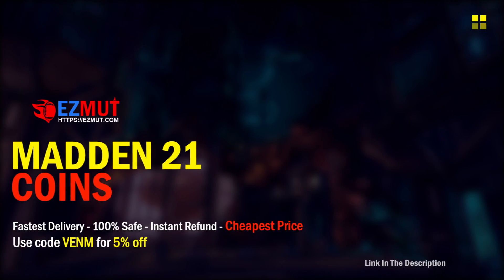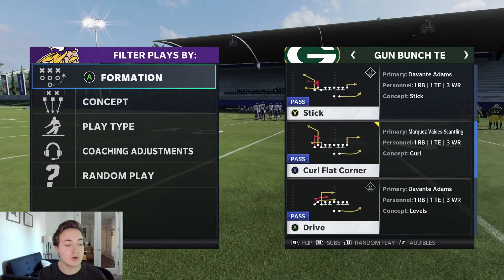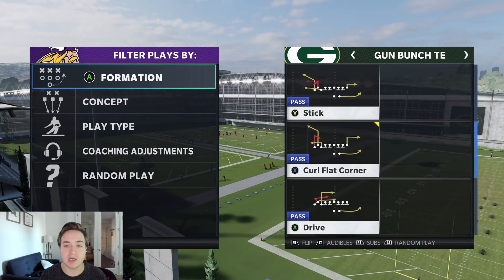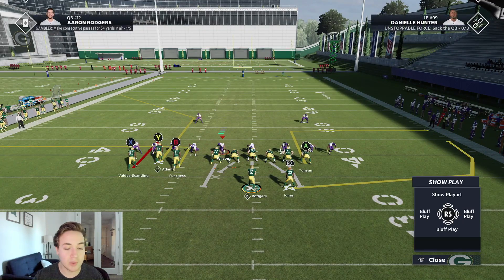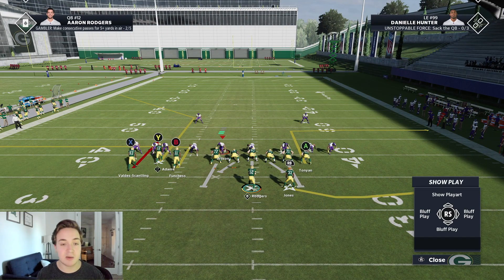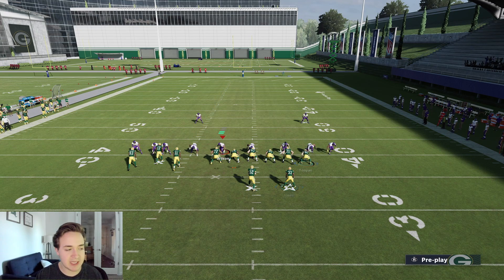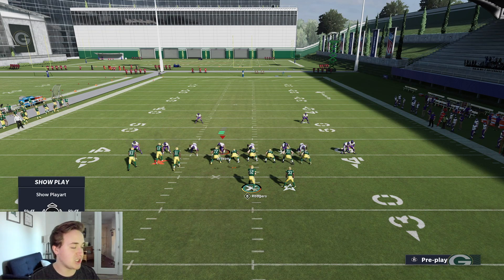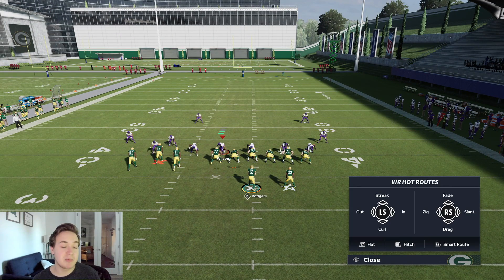This Madden 21 Money Play is CHEATING! This BROKEN Play Beats Every Coverage!